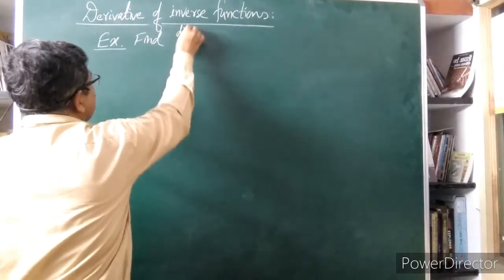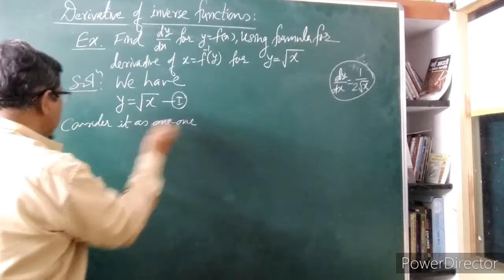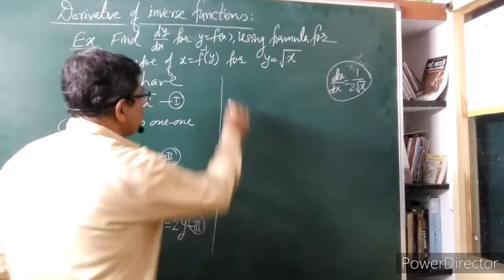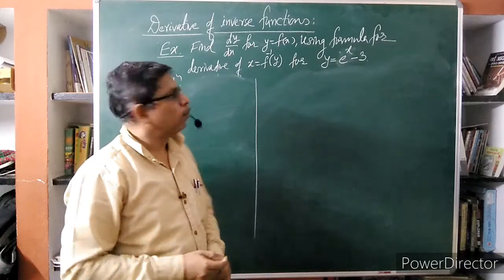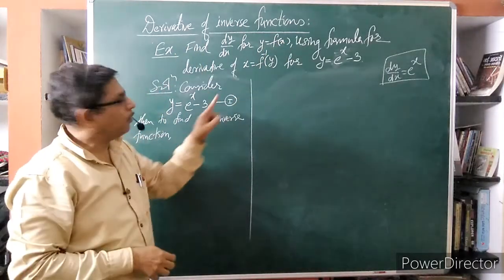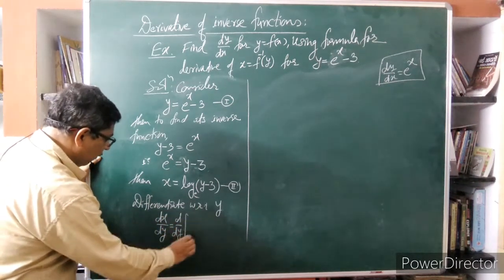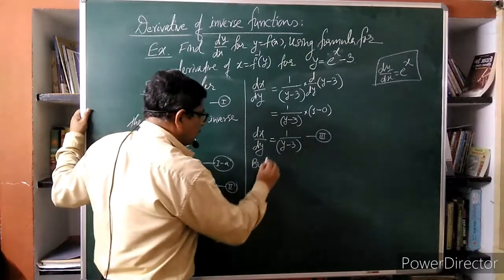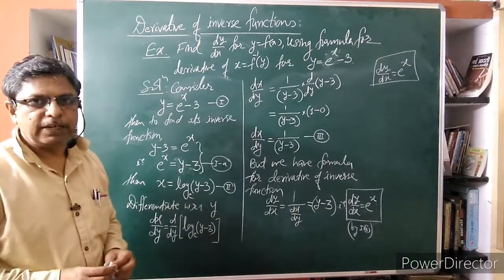Examples Derivative of Inverse Function - I by Chandrakant Ainapure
This video contains the examples on the derivative of Inverse function which gives the illustration of the formula.
         For the derivation of the formula for derivative of inverse function see the video